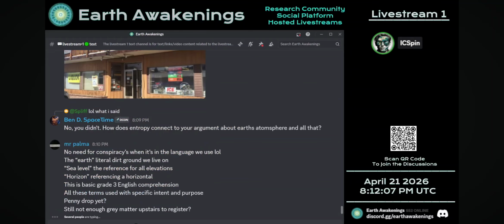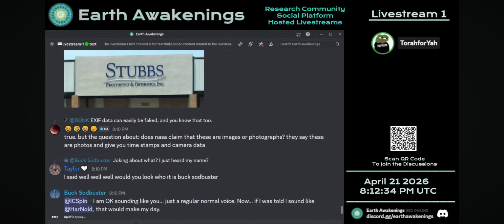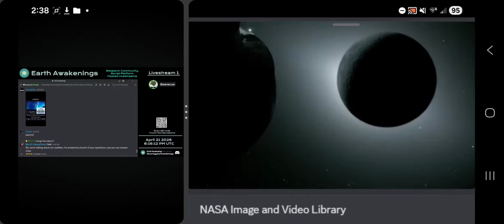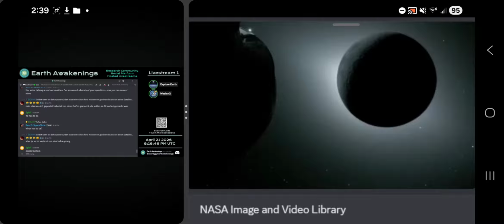Globs Gaslit By fArtemis#2👨‍🚀Yet Fully Absorbed W/O Question By ICSpin & A Few Diehard🙆‍♂️Defenders🤷